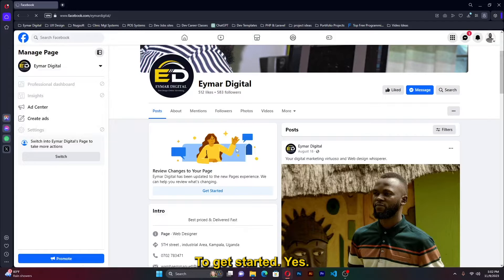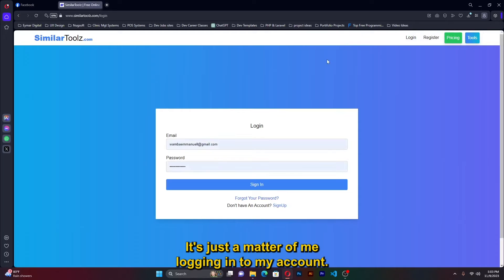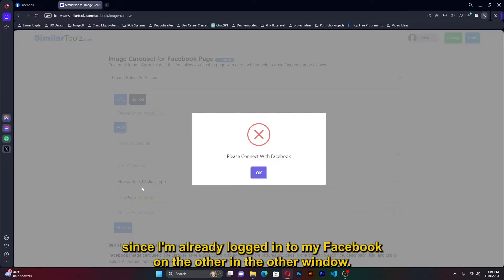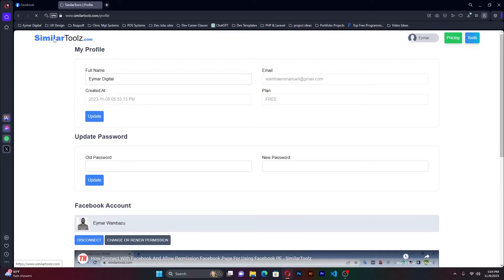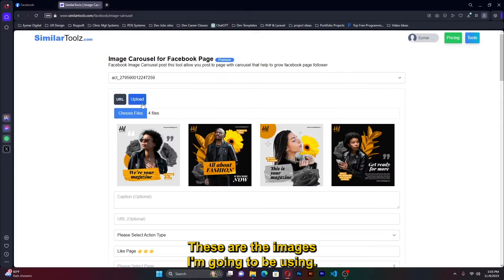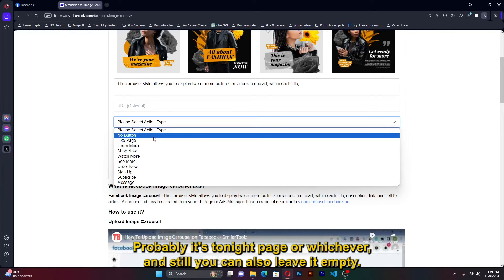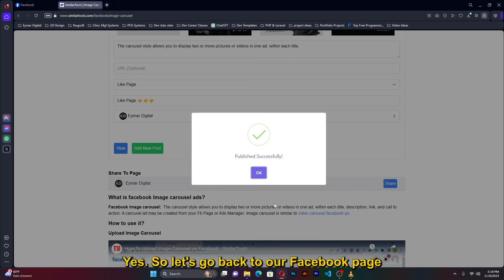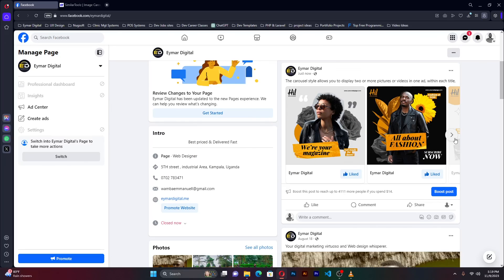How to create Facebook Carousel posts | The New Way Without Using Ads Manager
In this video, I'm going to show you how to create Facebook Carousel posts. Carousel posts are a great way to showcase a variety of different pieces of content in a single post, and they're perfect for promoting your blog or website.

After watching this video, you'll be able to create Facebook Carousel posts easily and effectively without using Facebook Ads Manager. You'll also be able to maximize the potential of your Facebook page by using carousel posts to attract more followers and customers!